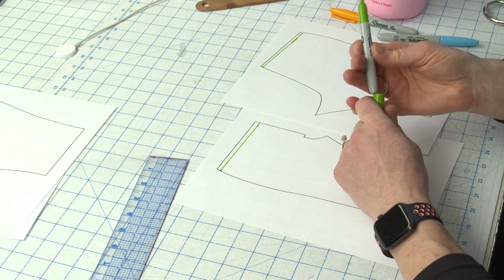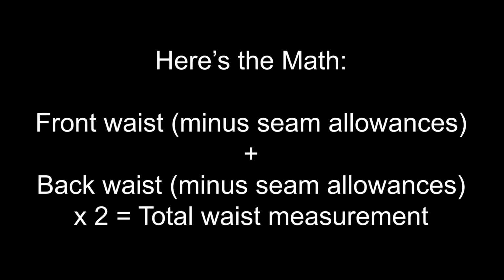Pants Fitting: Defined Waist vs. No Defined Waistline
Today on Fit Tip Tuesday, I'm continuing on with last week's topic.   Last week I shared how to adjust the crotch for a prominent butt.  I did not address how to  change the angle  of the straight parts of the crotch.  Sometimes you need to angle  the back crotch toward the side seam to create room for a prominent butt... but sometimes you  don't!  Join me for  all the details!
00:00  Introduction
02:15  Compare your Waist measurement to the  Pattern Measurement
03:51  Angle crotch to take in waist if you have a defined waist
05:54  Straighten angle of crotch if  you don't have a defined waist
11:13  New Pants Fitting Class in February with Fabric Mart Fabrics

If you would like to stay in touch, sign up below for my monthly newsletter. As a special gift for joining, you will receive a free PDF pack of mini pattern pieces so you can practice along with me on my weekly Youtube series, Fit Tip Tuesday!